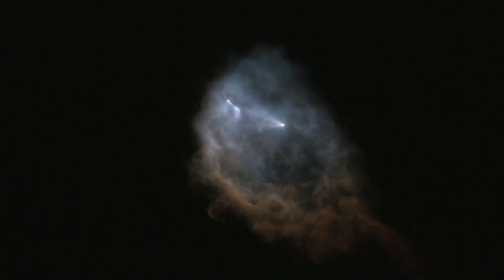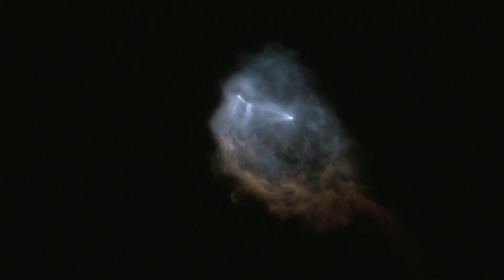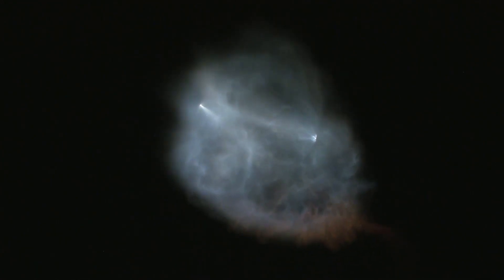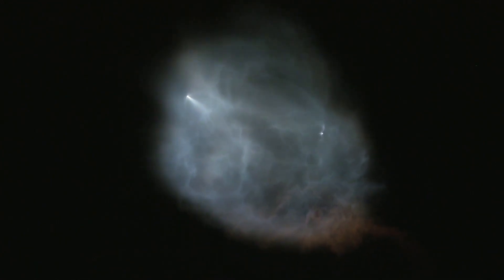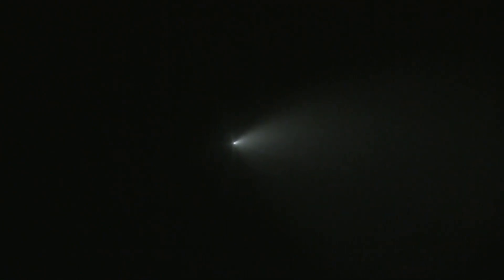SpaceX Falcon 9 SAOCOM 1A Launch 10-7-18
Falcon 9 / SAOCOM 1A Launch on 10-7-18.

Shot handheld from my driveway (approximately 100 miles SE from Vandenberg)  with a Canon Vixia HF G20.